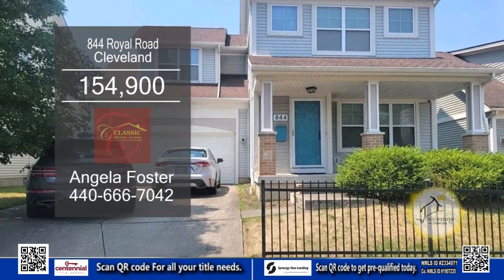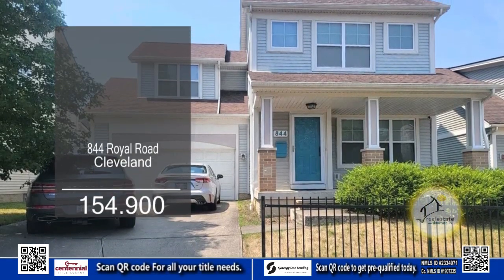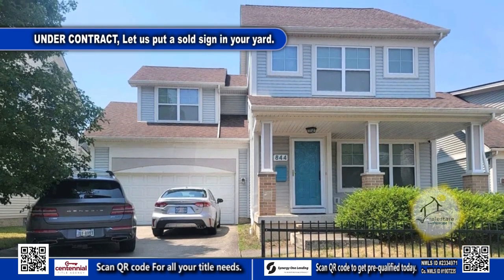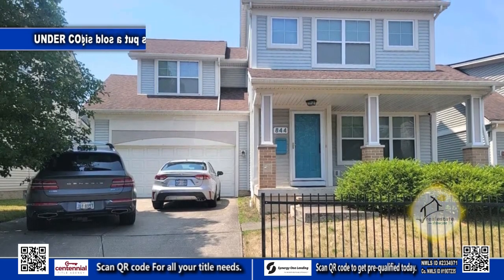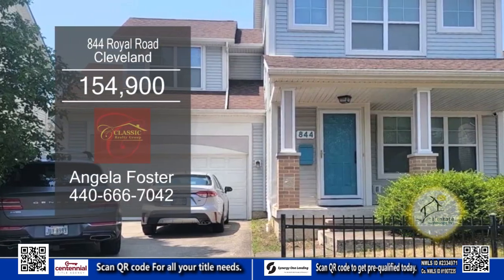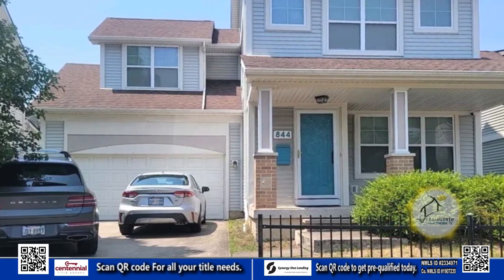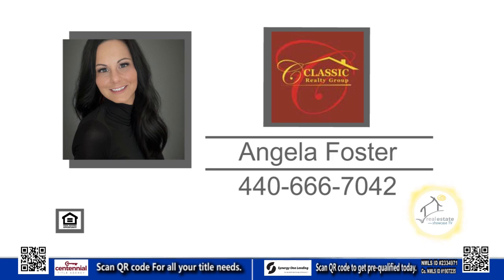844 Royal Road Angela Foster Real Estate Showcase TV Lifestyles